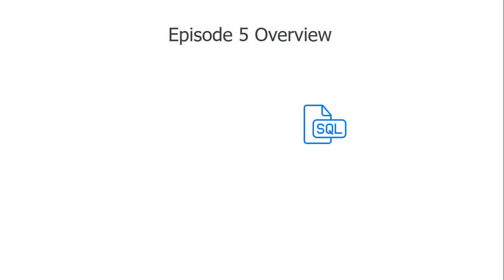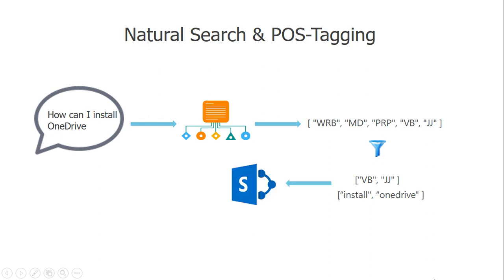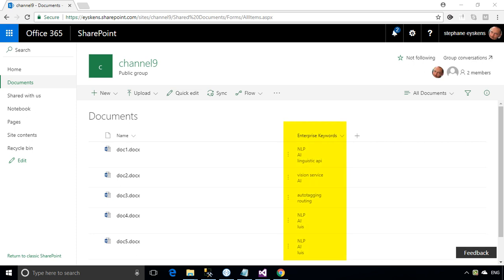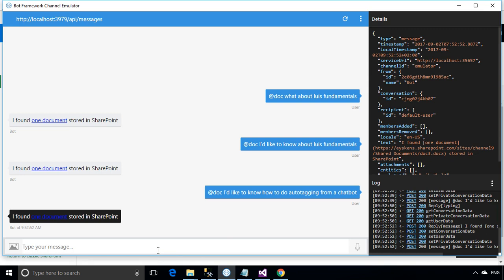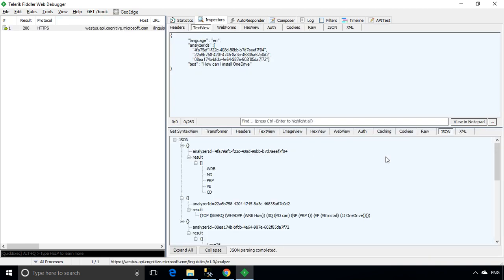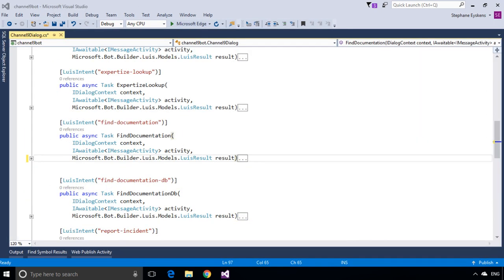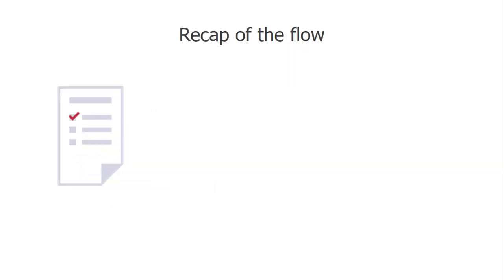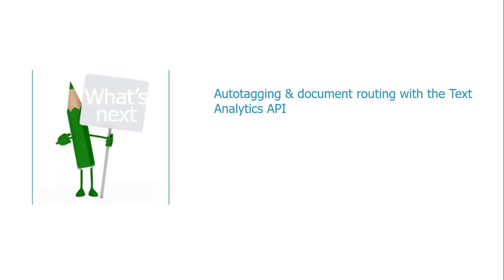Cognitive Services Episode 5 - Natural search with the Linguistics API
So far in this course, we saw the high level AI concepts and we built a chatbot bound to a LUIS app. Our bot is already able to respond to IT-related questions and can tackle day-to-day conversations thanks to QnA Maker.

While QnA Maker is a great tool for textual questions/answers scenarios, it cannot be used when dealing with documents or data stored within a database and customers are not always willing to relocate their information into QnA Maker even when feasible.

In this episode, we'll see how to take advantage of another Cognitive Service, namely the Linguistic Analysis API to perform Natural Search Queries against external sources of information. I will show two use-cases: querying a SharePoint document center and interacting with a SQL database but the principles depicted here may be used to query any kind of information system.